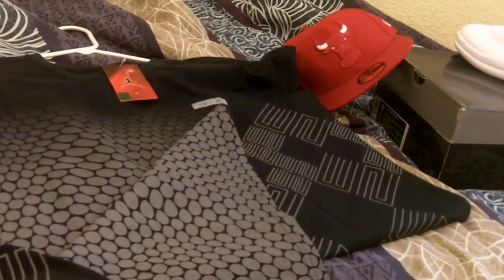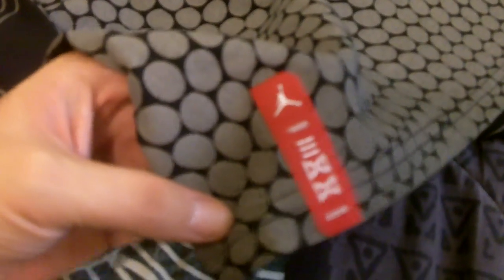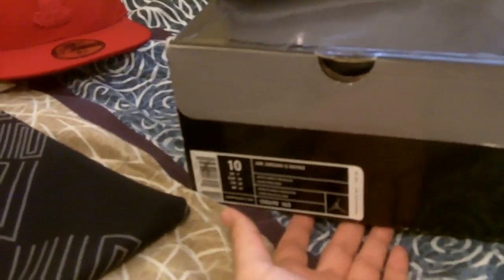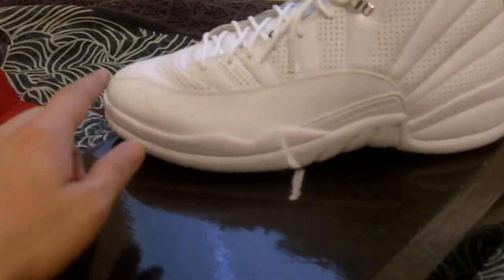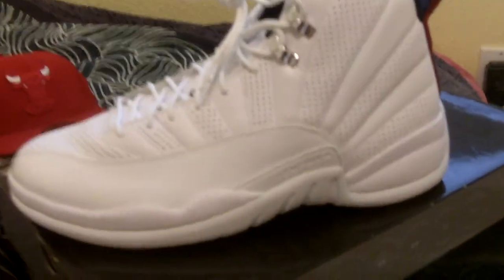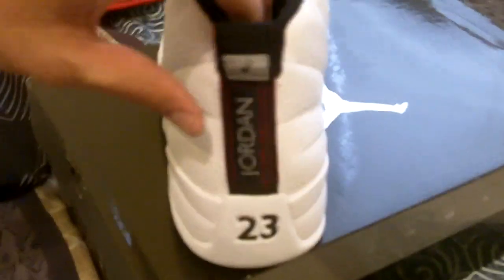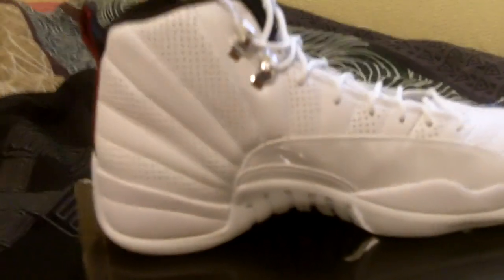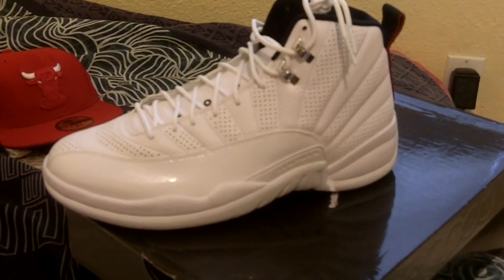Retro Air jordan XII Rising Sun white/white/red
jordan xii with recalled soles
and a shirt as well